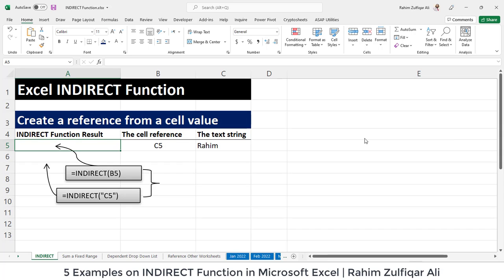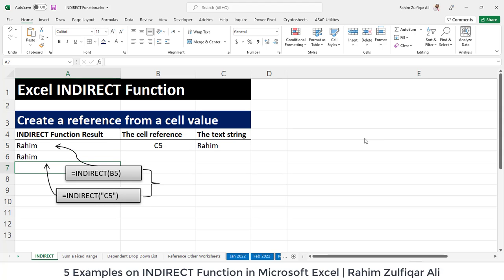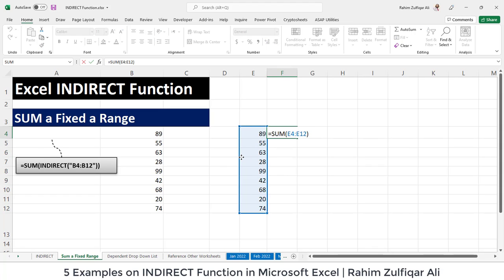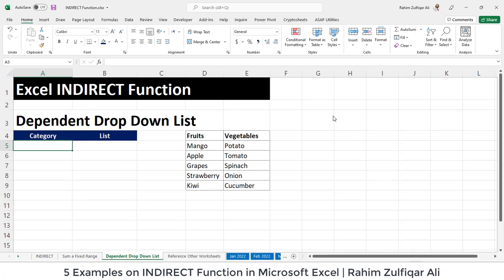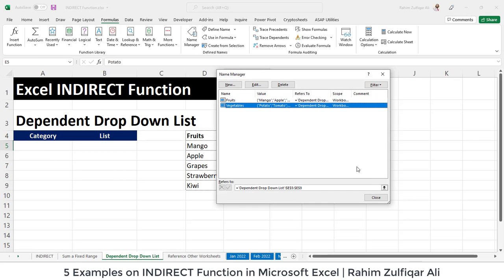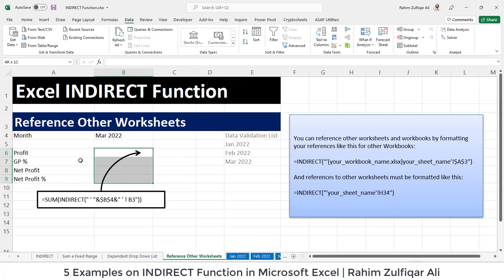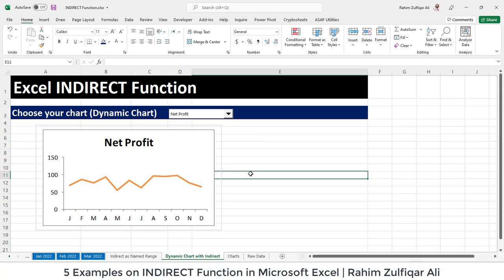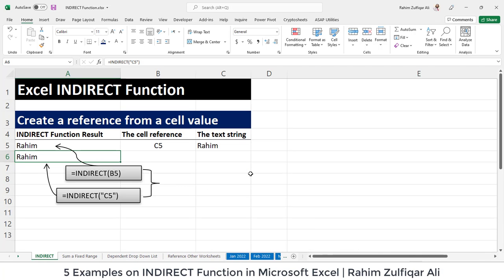5 Awesome Examples on INDIRECT FUNCTION in Microsoft Excel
5 Awesome Examples on INDIRECT FUNCTION in Microsoft Excel